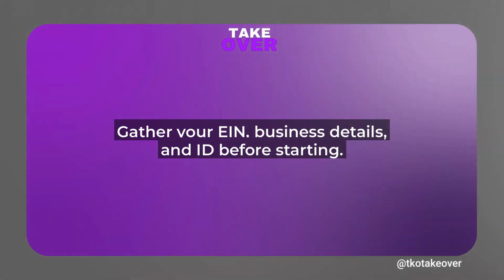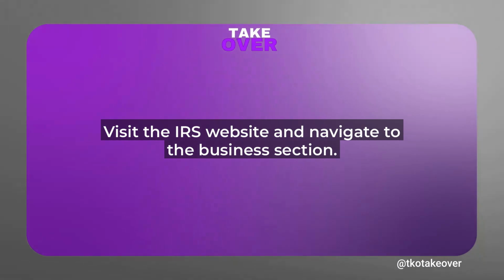How To Create IRS Business Account 2025